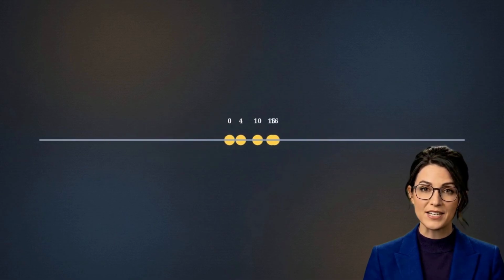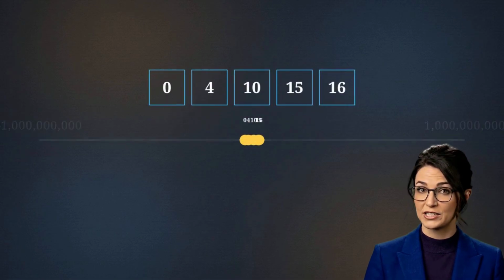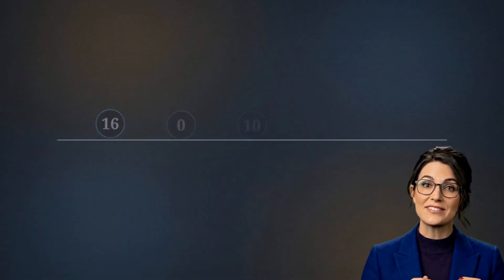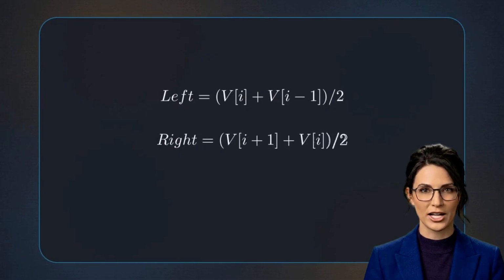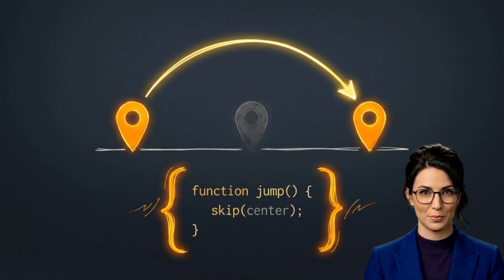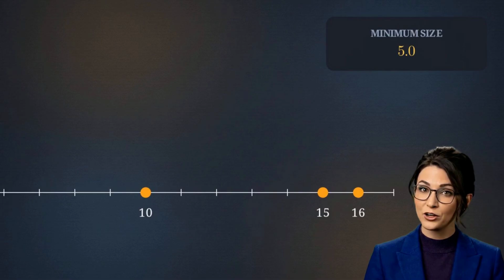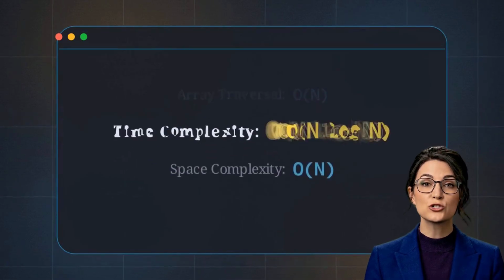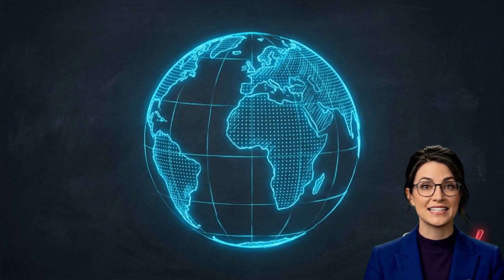Voronoi Villages: Why Correct Answers Still Get Rejected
Every cell tower on a map claims the houses closest to it. Where those coverage zones collide, they form a Voronoi diagram. This video takes that structure, flattens it onto a one dimensional road, and solves the Voronoi Villages problem end to end.

You will see why a two billion slot array crashes instantly, why the outer villages can be ignored before you write a line of code, how three separate formulas collapse into one, and the output formatting rule that rejects a mathematically correct answer.

Final complexity: O(N log N), dominated by the sort.

CHAPTERS
0:00 The cell tower analogy
0:13 Five villages on a road
0:37 The memory limit trap
1:03 Why the outer villages never win
1:29 Sort first, then traverse
1:59 The midpoint method and your challenge
2:16 Collapsing three formulas into one
2:44 Testing villages 10 and 15
3:18 Time complexity
3:34 The formatting trap that fails submissions

WORKED VALUES
Villages: 16, 0, 10, 4, 15
Sorted: 0, 4, 10, 15, 16
Village 4: (10 - 0) / 2 = 5.0
Village 10: (15 - 4) / 2 = 5.5
Village 15: (16 - 10) / 2 = 3.0
Answer: 3.0

There is a pause point at 2:08. Stop the video there and try to combine the formulas yourself before the solution appears.